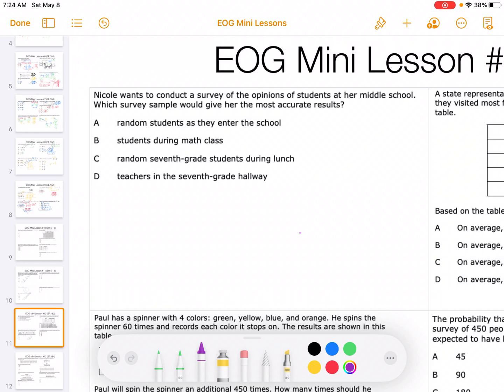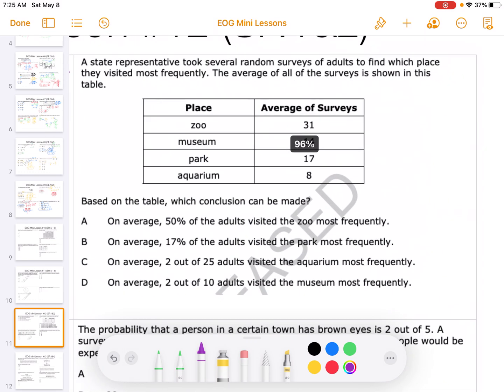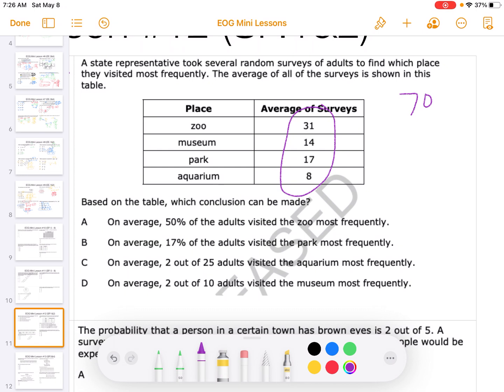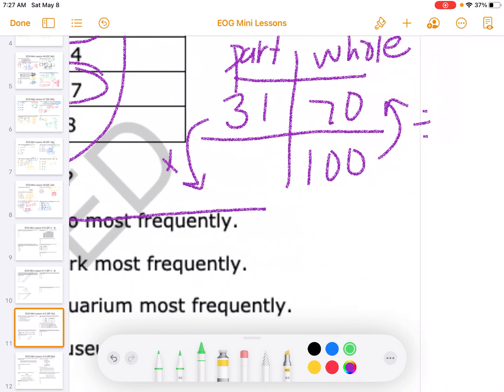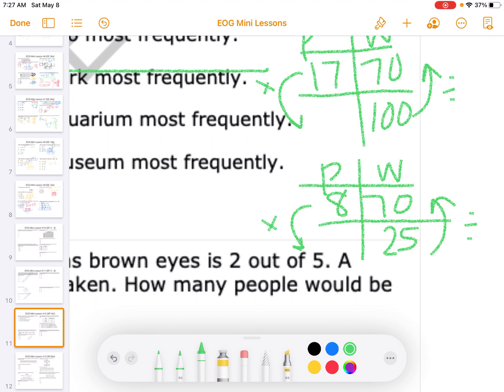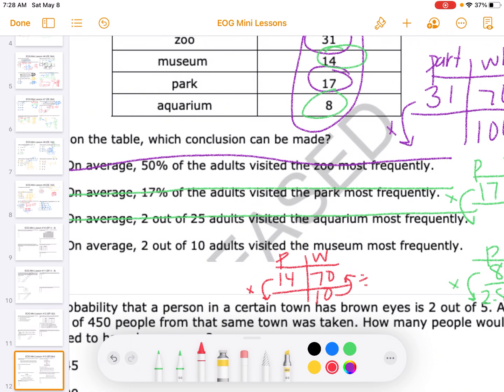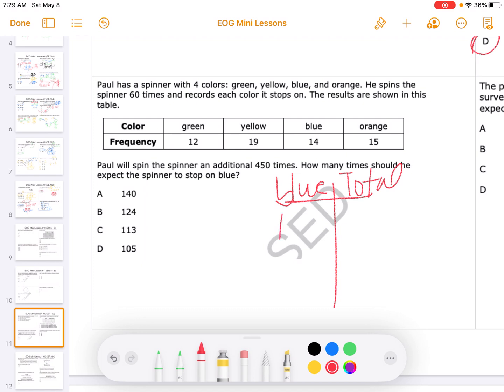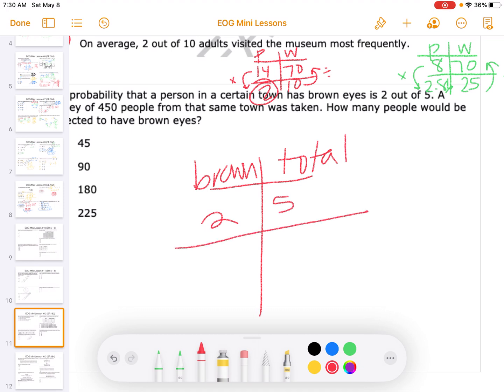EOG Mini Lesson #12